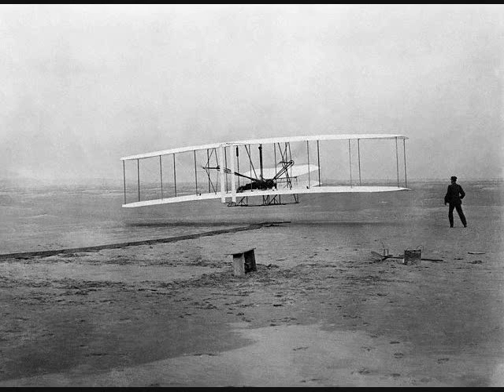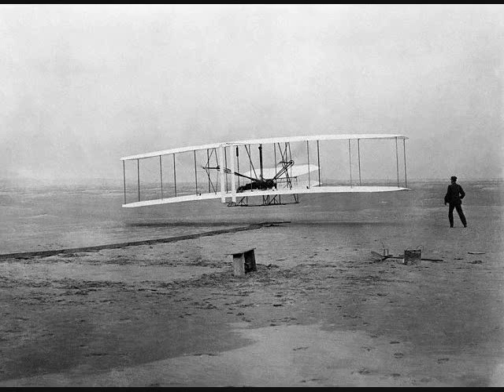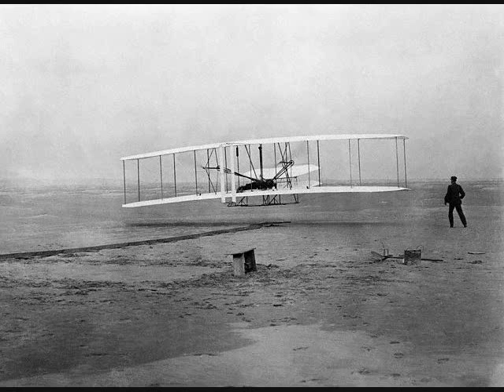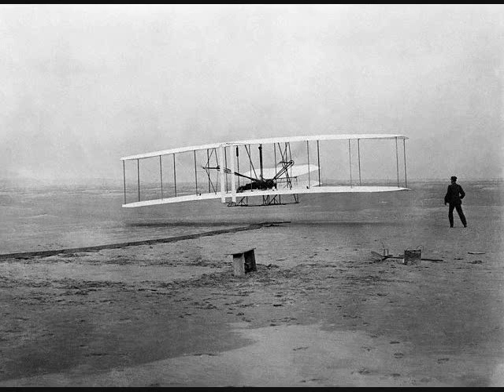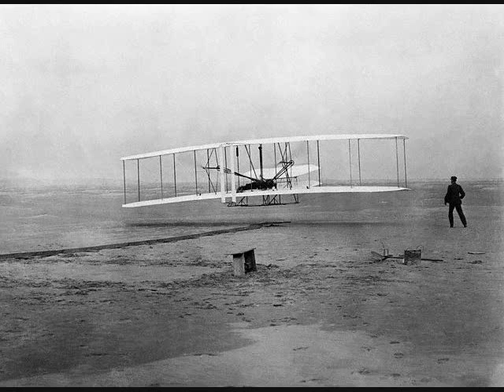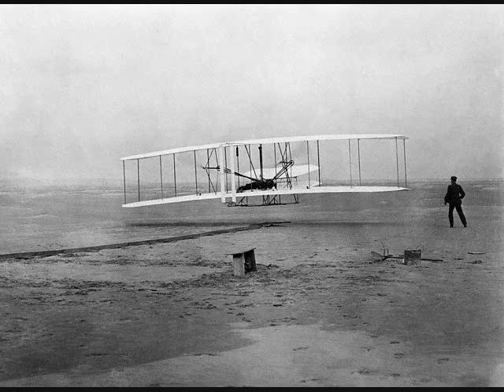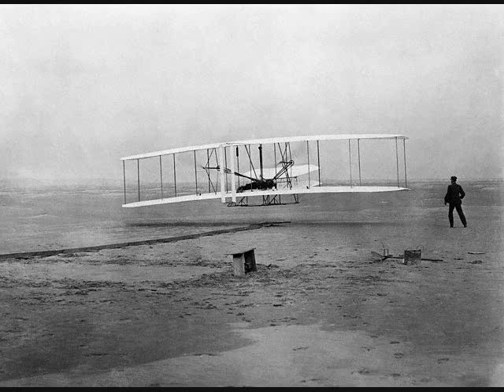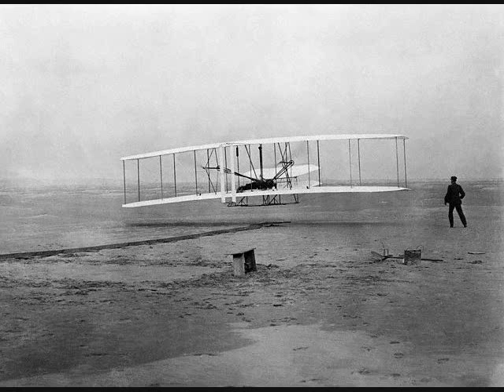How we Made the First Flight Part 1 of 2.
The Early History of the Airplane - How we Made the First Flight part 1 of 2
Read by Availle